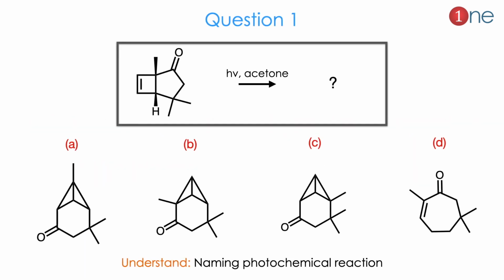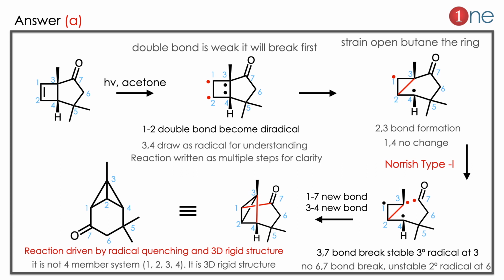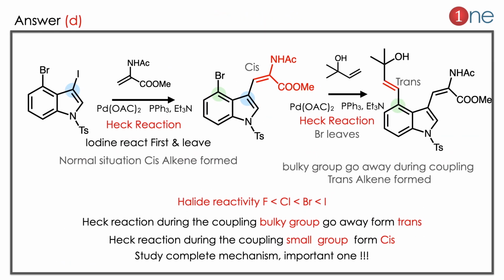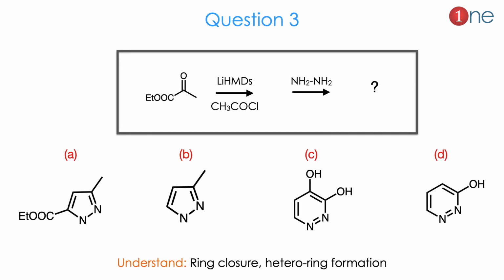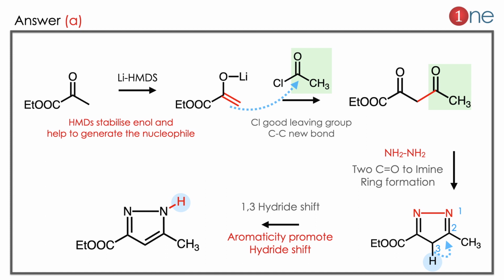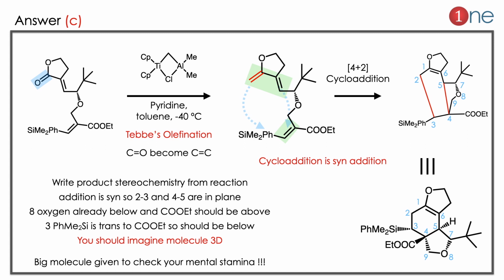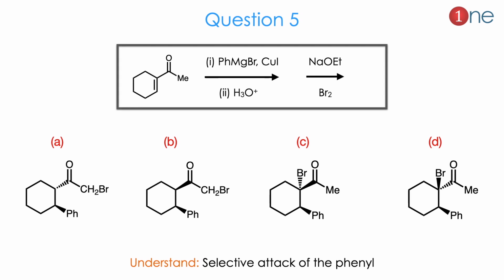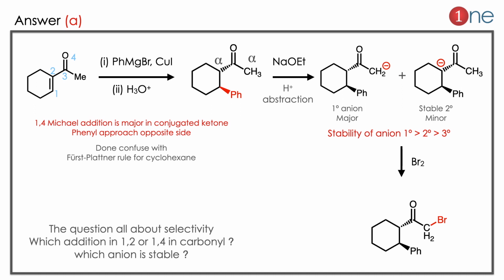100 Conversions in Organic Chemistry | Episode 43 | UGC CSIR NET GATE JAM Questions | One Chemistry